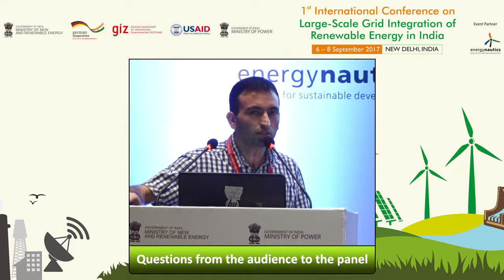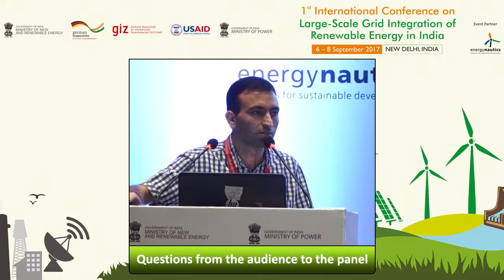2017 | 1ST INTERNATIONAL CONFERENCE ON LARGE-SCALE GRID INTEGRATION OF RENEWABLE ENERGY IN INDIA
DAY 3: SESSION 10A: GRID CODES: PANEL DISCUSSION - Q&A SESSION